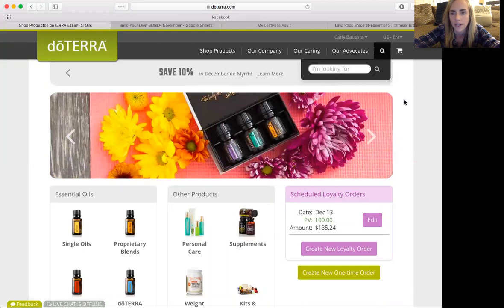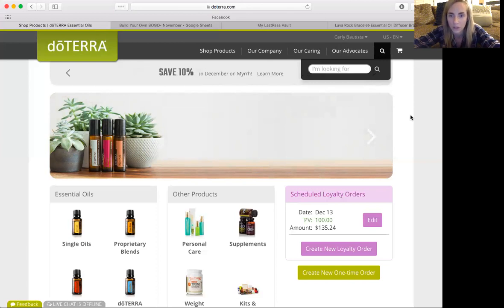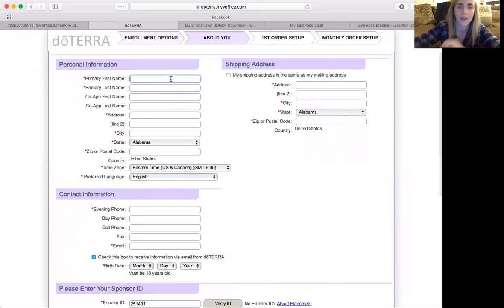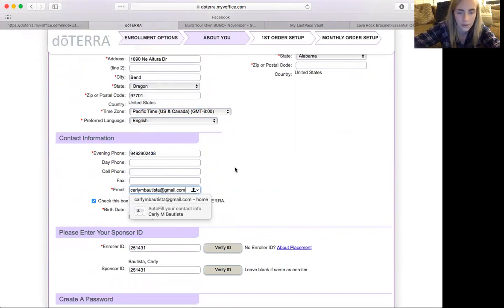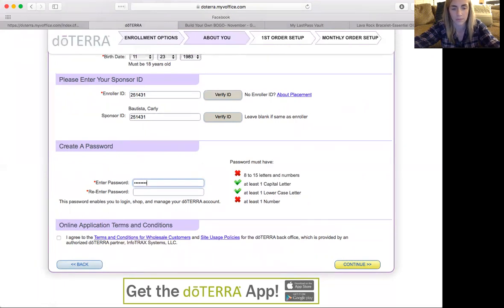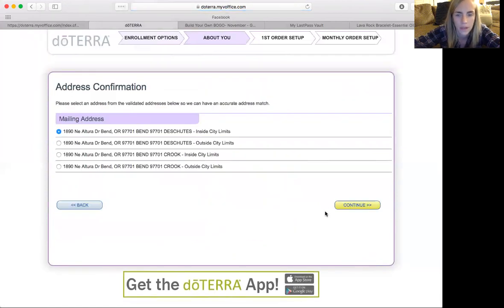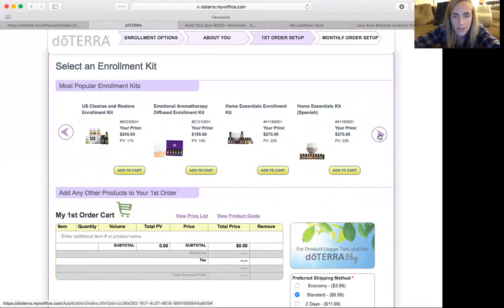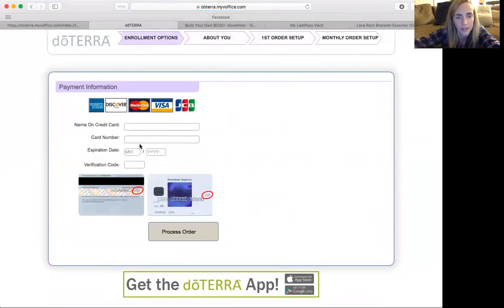How to enroll a new Wholesale customer with Doterra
Hi guys- Carly here, Diamond Leader with doterra, showing you how to enroll a wholesale customer or wellness advocate with doterra.  Its so easy!  Im sure you have at least one or two people in your life who can use these life-changing oils!